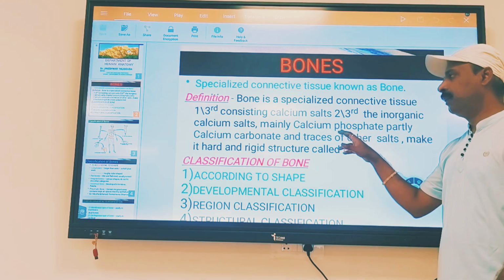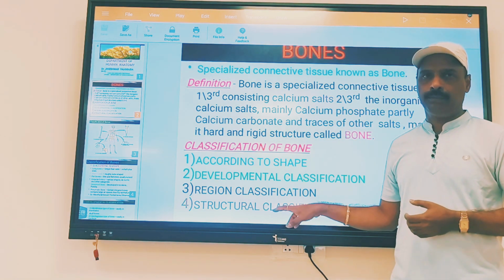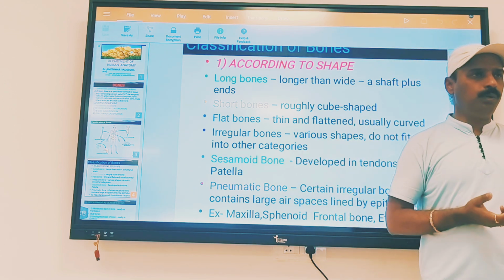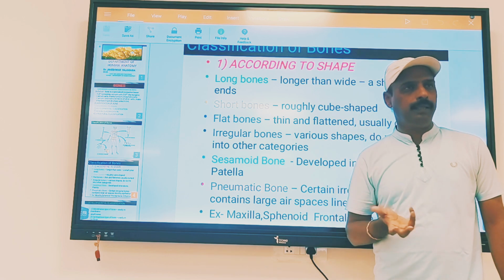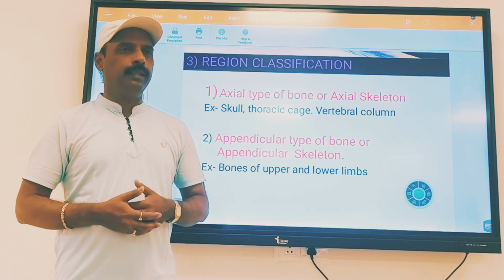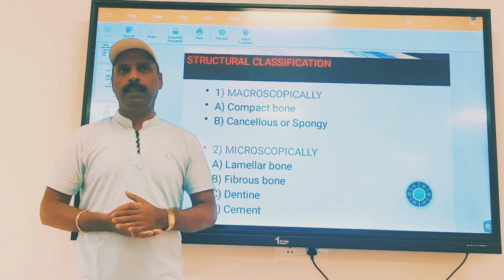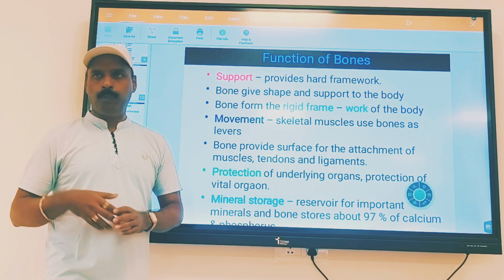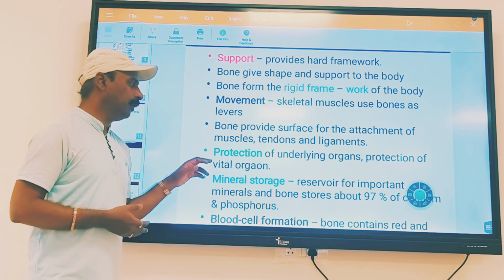|| BONE || By || Dr Jineshwar A.Yaligouda. M.D. Professor & H.O.D Dept. of Anatomy (General Anatomy)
@drjineshwaryaligouda4874 Video includes - Detail Study of BONE and its Definition, Classification with its examples and Bone functions.